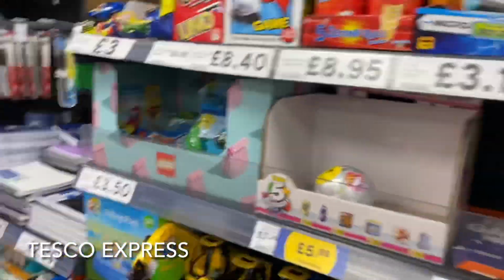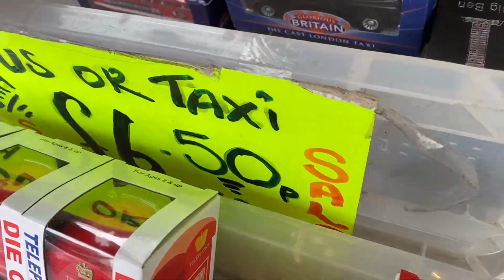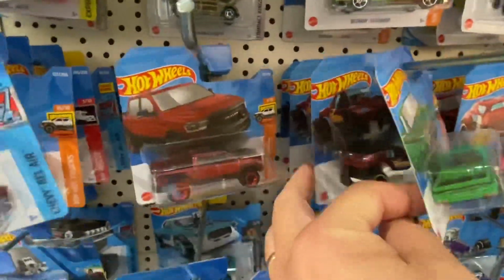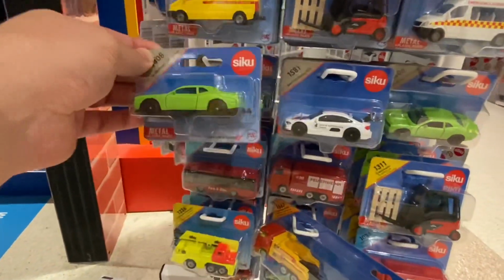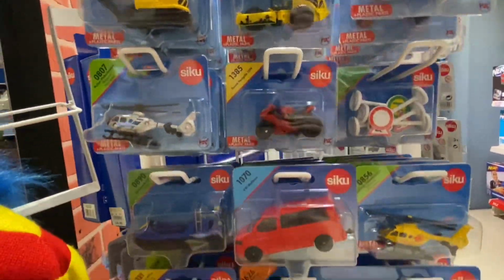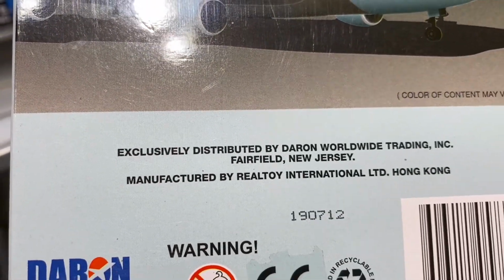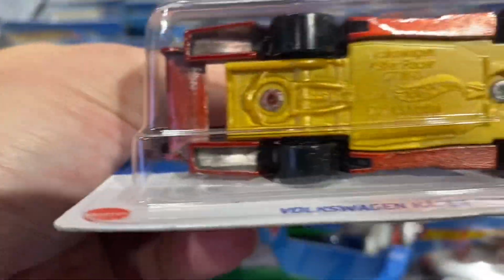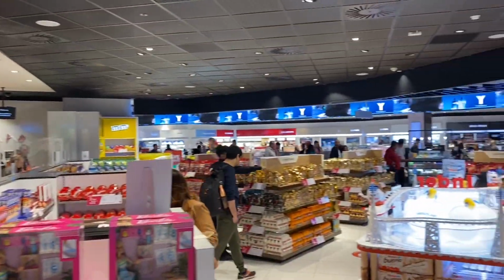🇬🇧 Peghunting in England (Vol 1) - With Bonus Hidden Diecast Mini-Episode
Recently I went to England and France for a family vacation….and I shot loads of video while looking for diecast cars. Sit back and enjoy the hunts.